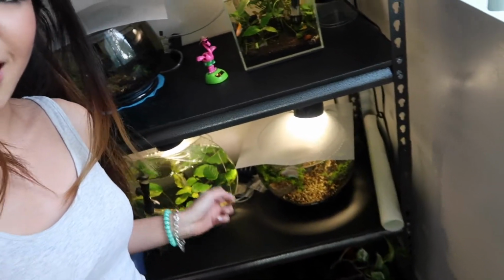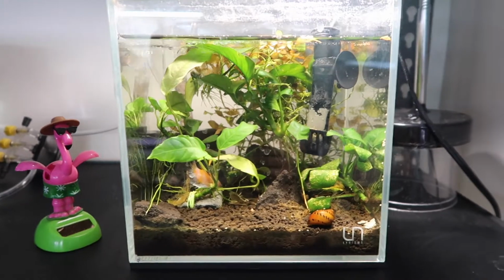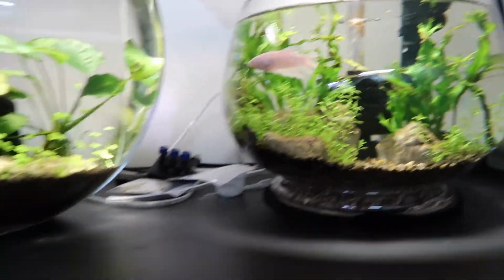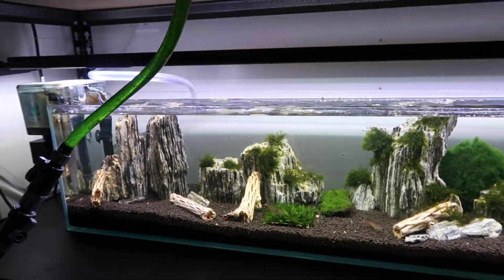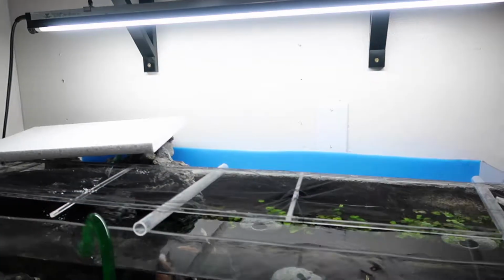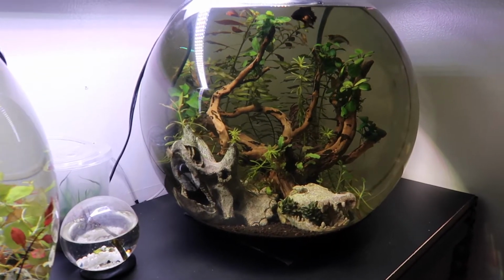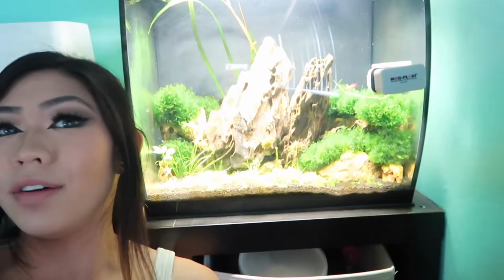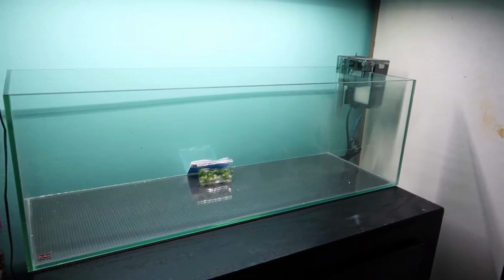Coco's Aquarium Tank Tour & Mini Intro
Hey coconuts! It's summer and I wanted to start getting videos out to you guys. I figured a mini tour of the fish room would be best so everyone could get to know the setup.